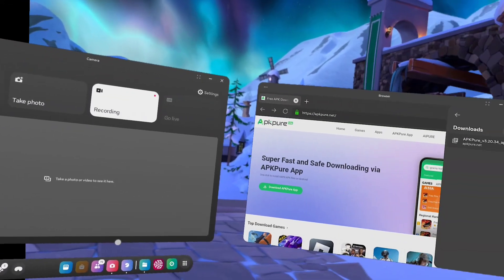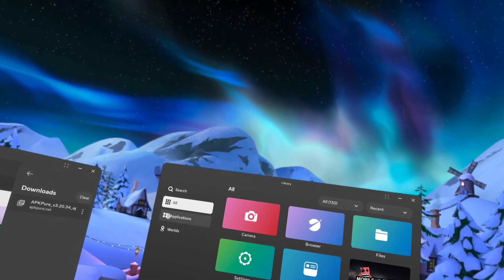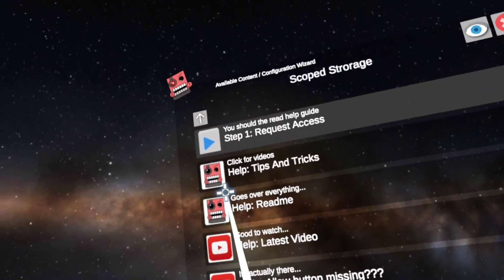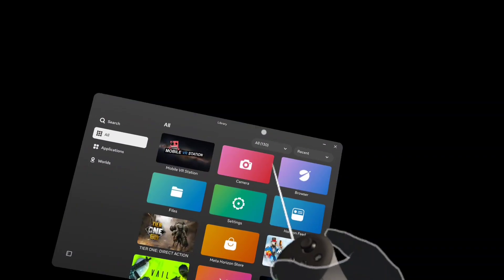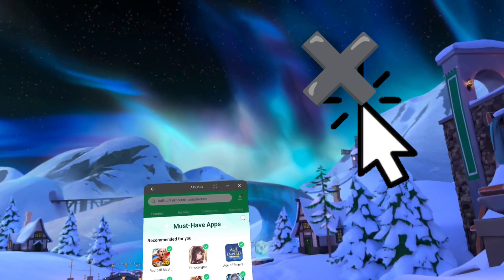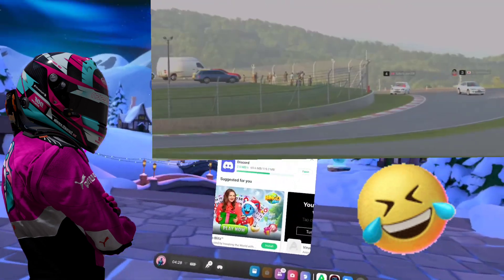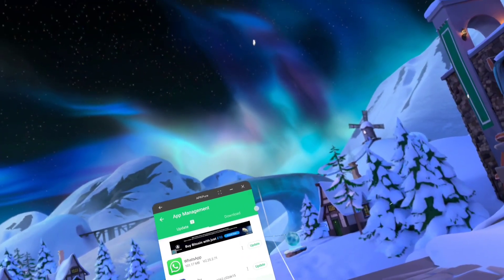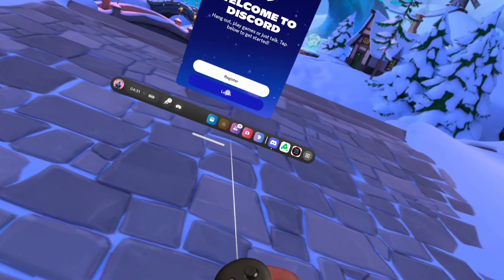Meta Quest 3 Standalone! Step by step guide to download Discord on your headset!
A guide to activating developer mode with your vr headset. Also how to download sidequest on your headset step by step here on my other video.

Link to download APKPURE for Free!

So you now have discord installed on your headset! Did you know you can now live stream to discord voice chat standalone directly from this discord app? Wait, You Didn't know?? Well you do now! 😝🤣